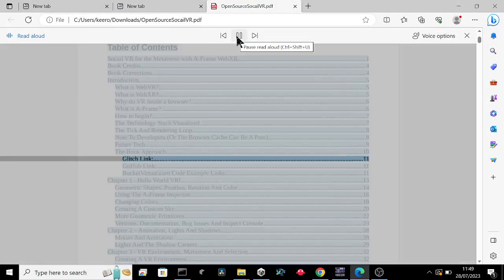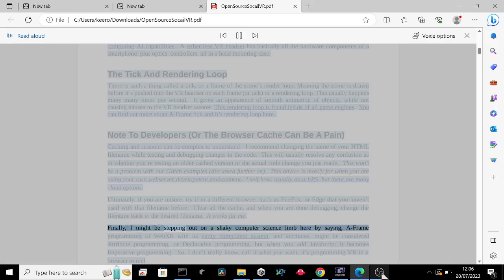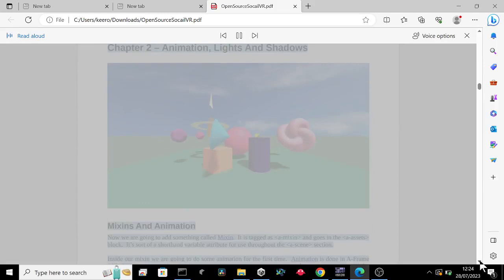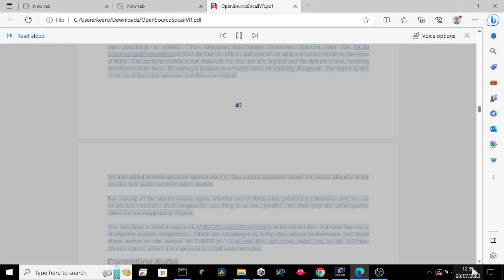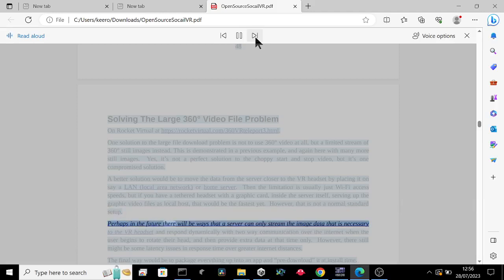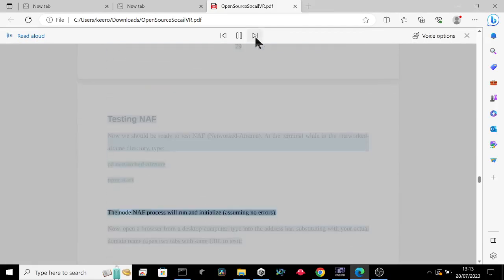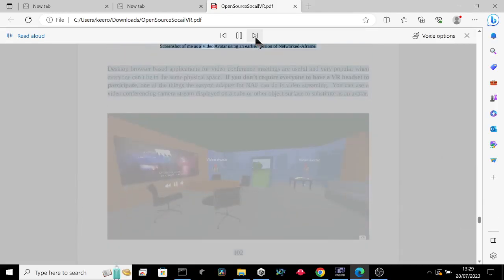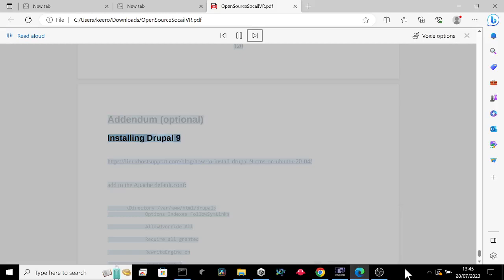Social VR for the Metaverse with A-Frame WebXR - Audio Book By Michael McAnally,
© Copyright September 14, 2022 Michael McAnally,